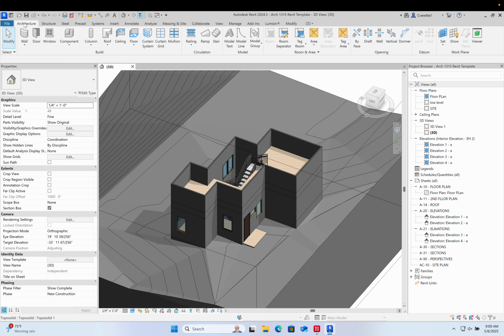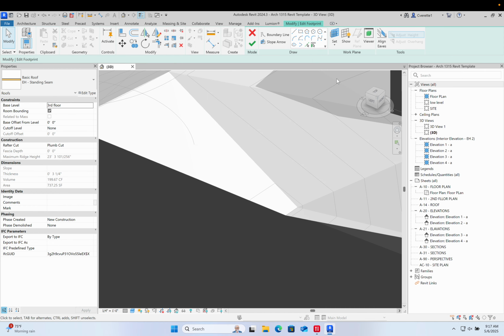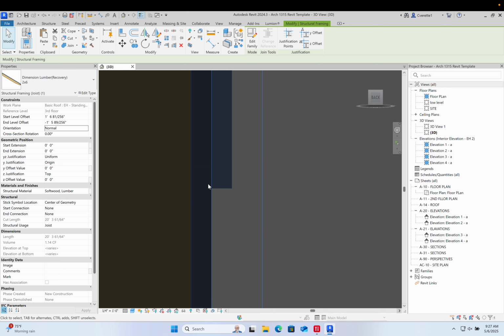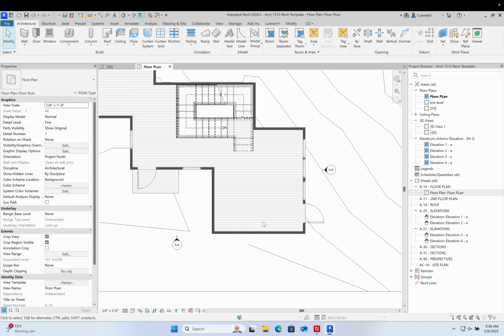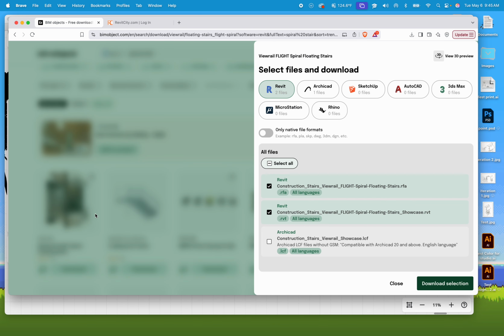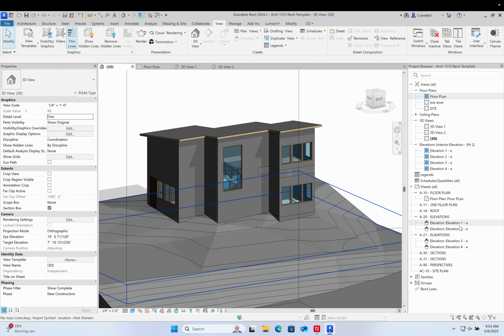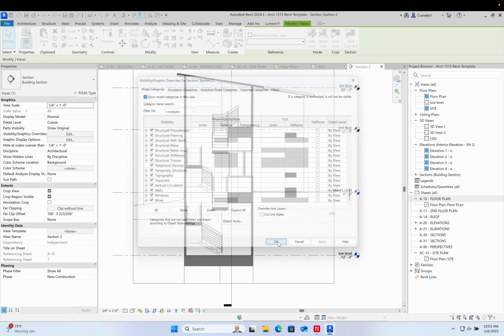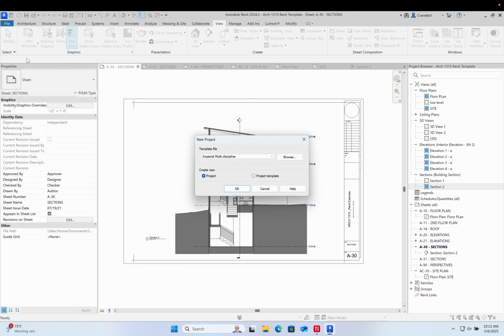Arch Computer Graphics - Revit - Exercise 1 Part 3